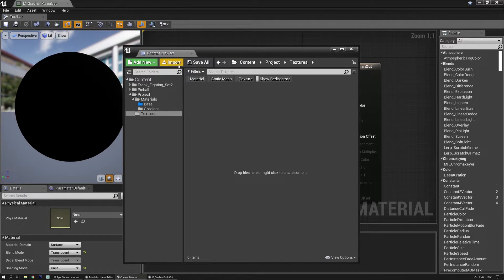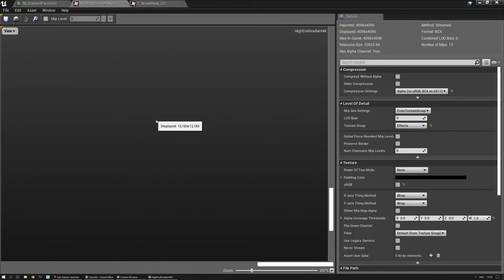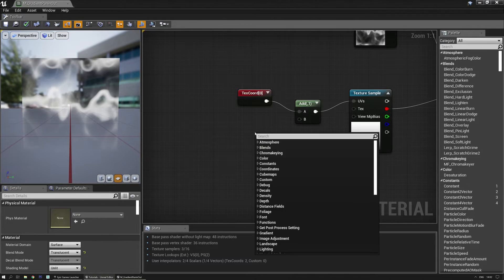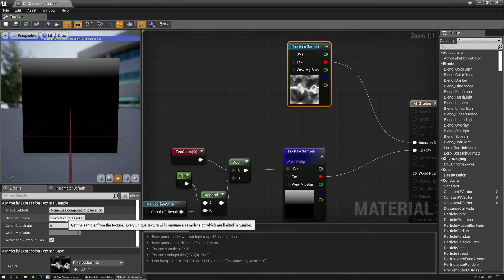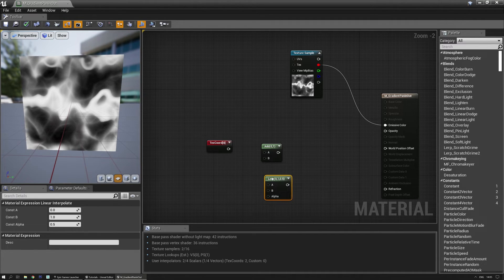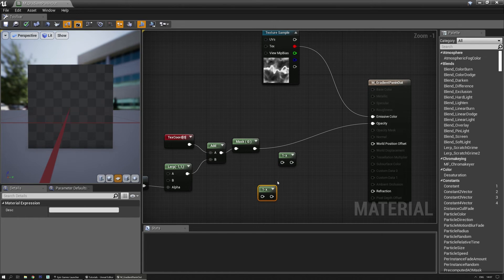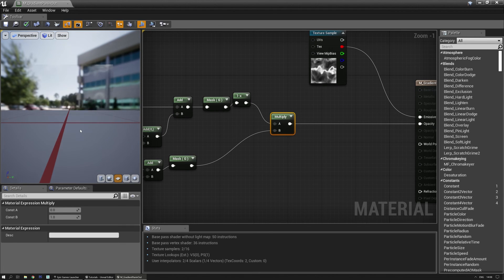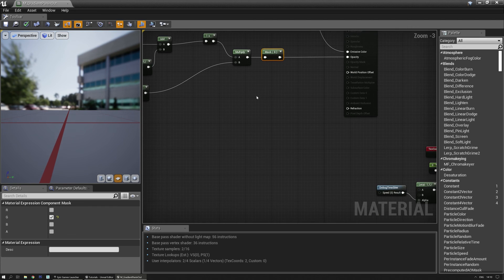[UE4] Quick Tips and Shader Tricks: 3. Texture settings, Fading texture from top to bottom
This is a series of short tip/turials, again, mainly showing off cool things in the material editor.

This one shows how you could set up a grayscale texture for effects, and how to fade in a texture from top to bottom with and without a texture.

Video is a bit longer than I wanted, but oh well.

Be sure to check out my UE4 marketplace for awesome vfx packs!